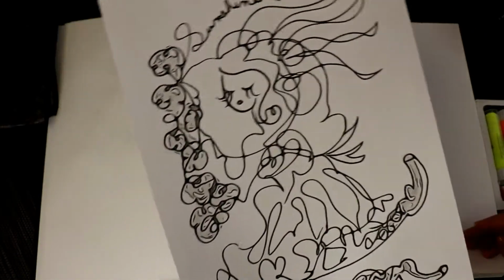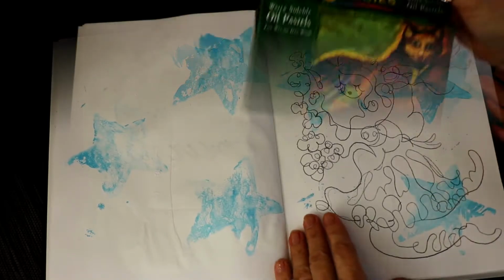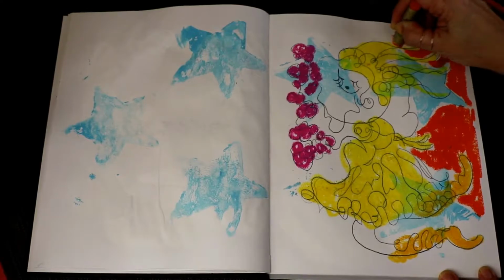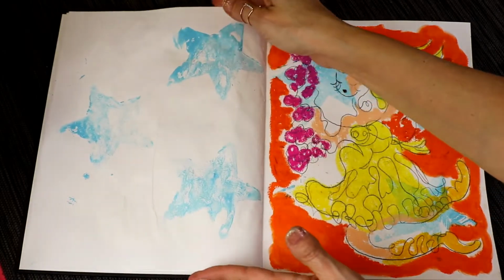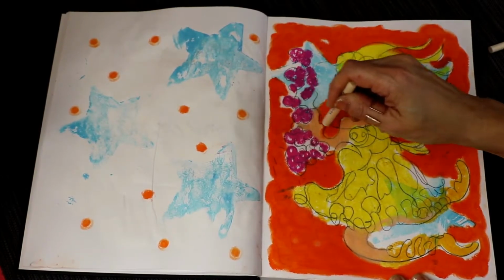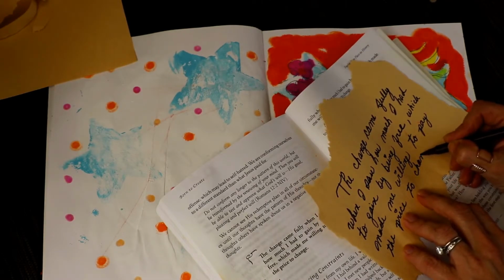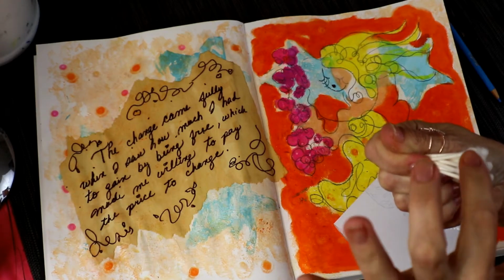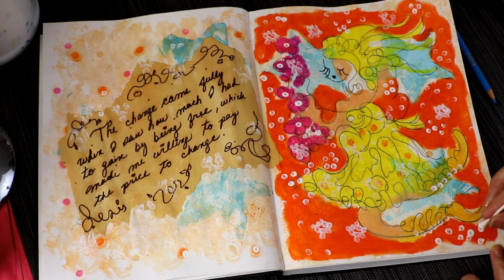Drawing Journal Ideas - Doodle Using Oil Pastel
In this video I share drawing journal ideas. It's so relaxing to doodle using oil pastels!

and SIGN-UP to be the first to receive your WEEKLY coloring & journaling pages and video tutorials!

✿ PASTEL COLORS I USED: peach, yellow, violet, pink, red-violet, yellow orange, orange

2- Get your art material (or use what you already have at home)

3-Print your coloring & journal pages (watch video & color with me)

5- Please share hashtag create2uplift and help us spread the CREATIVE GOODNESS!

Other hashtags

WHAT IS Create2Uplift?

It’s a CHAIN of CREATIVE GOODNESS!

You’ll get Weekly Videos that helps you UNVEIL your creativity and UPLIFT your girlfriends in the process!

✿ BENEFITS & OUTCOME

Together we are stronger and doing something for someone else takes our burdens and worry away. It's uplifting for you and for someone else!

✿ DISCOVER your creative self (Learn display your art in a  journal/scrapbook for keepsake)
✿ GAIN CLARITY in your daily life, set goals, become MORE PLAYFUL and GIVING
✿UPLIFT a girlfriend – Send a coloring illustration, a card or even a painting in the mail
✿ INVITE your girlfriends to join this movement so she gets her turn in uplifting a friend.

About this video:
In this video Nathalie invites you to start your Unique Creativity Journal, and uplift girlfriends? Grab your Free Printable Coloring Page week -1, a cup of tea and join the create2uplift movement! If you are looking for a good afternoon of fun and relaxation and to uplift a girlfriend in the process, you will enjoy this video.